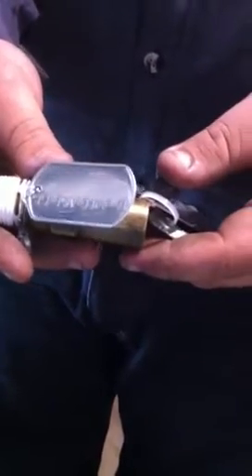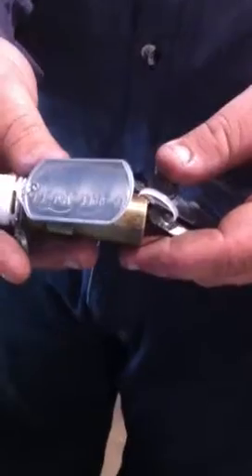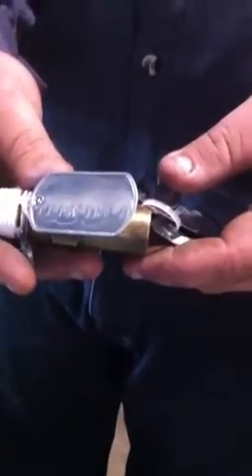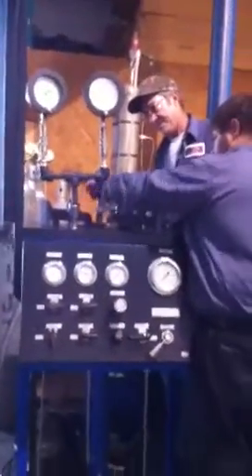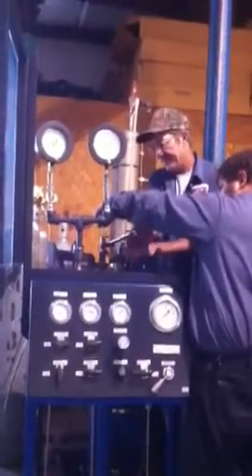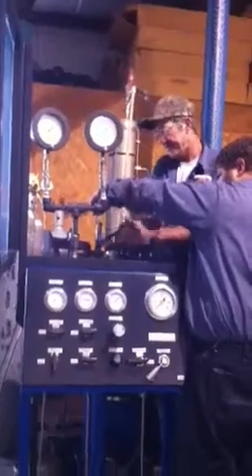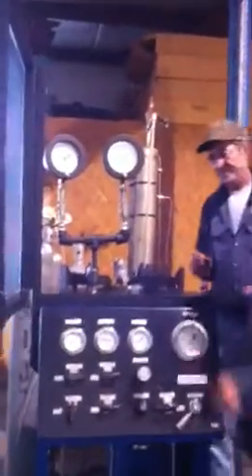Rego Relief Valve L1-PSV-1100-41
Test of Rego relief valve tag L1-PSV-1100-41